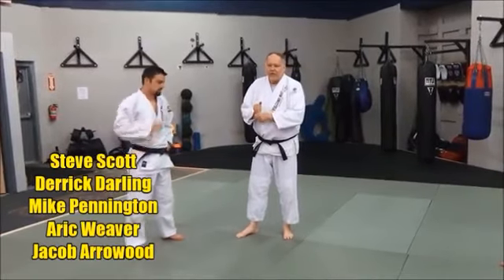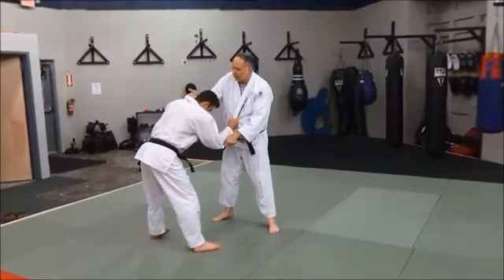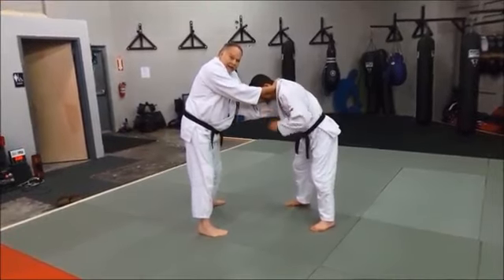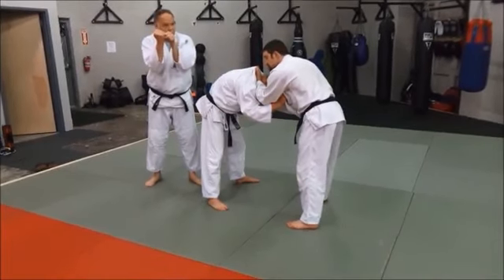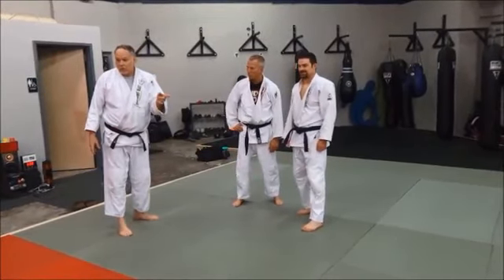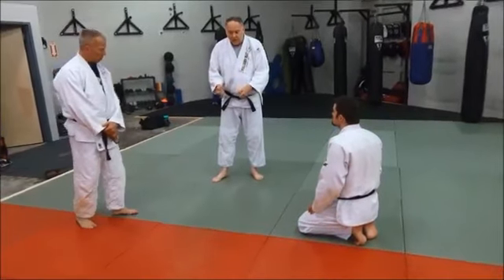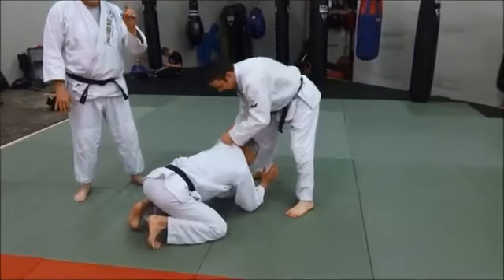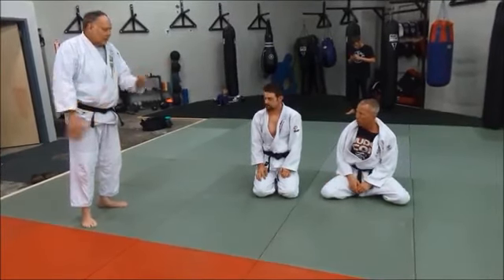STANDING TRAP CHOKE (KATA JUJI JIME) Against Standing Opponent & Kneeling Opponent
The Trap Choke is sneaky and effective. In this video, we are showing how to apply it from a standing situation. What we call the Trap Choke is called Kata Juji Jime (Half Cross Strangle) in Japanese. Some people call it the Baseball Bat Choke.